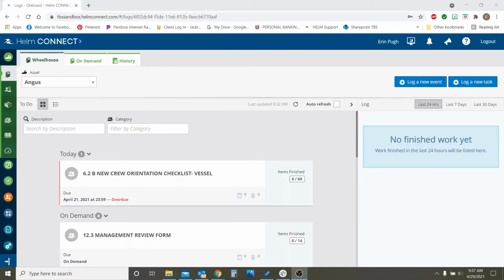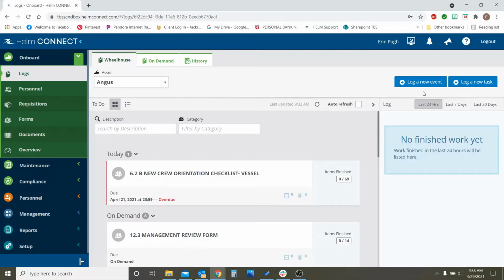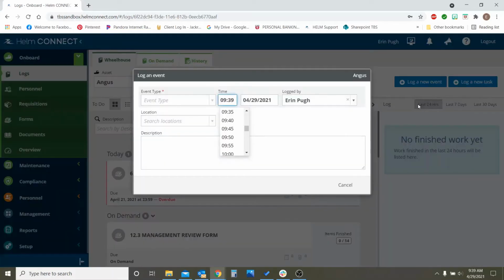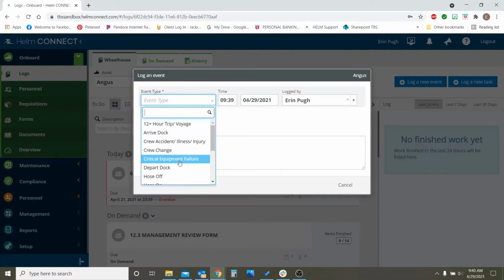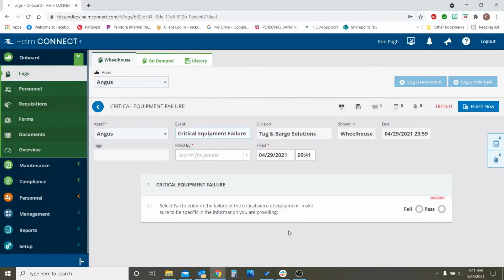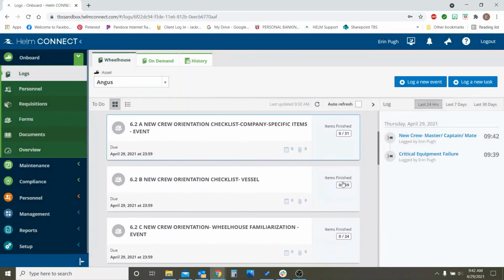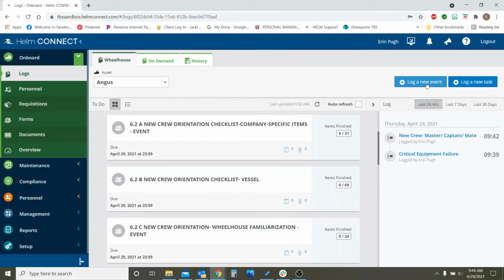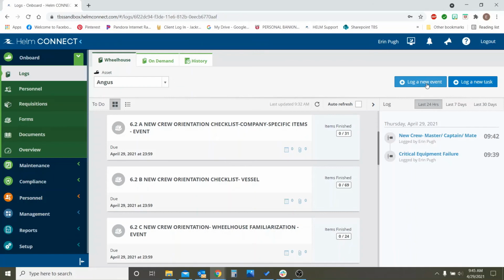Event Populating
Check out how to make forms generate using the events feature and at the end of the video check out all of new events and forms that come from those events!! Let us know if you have any questions!